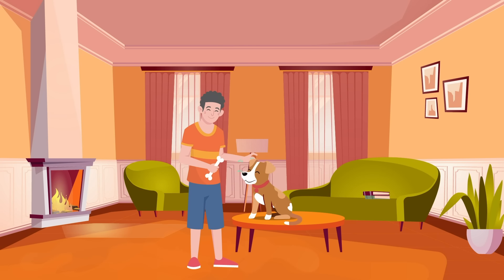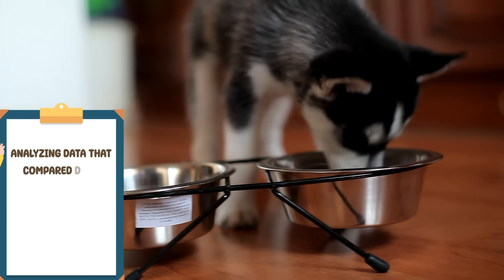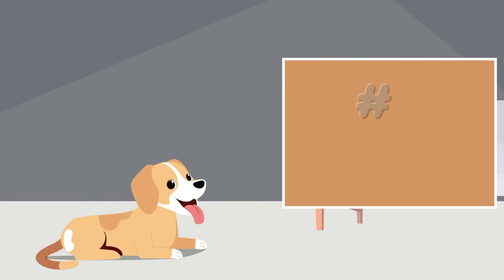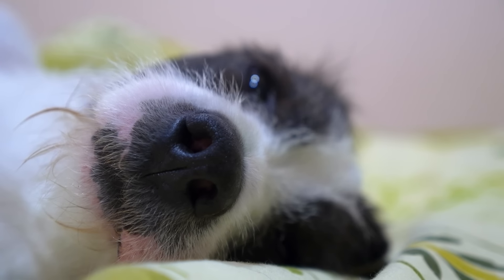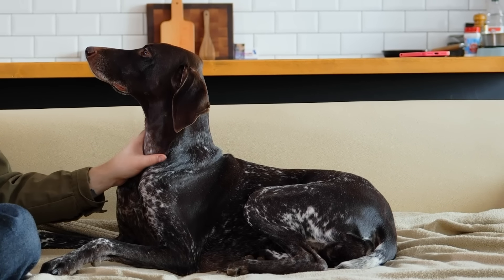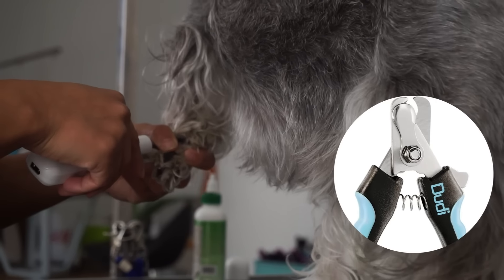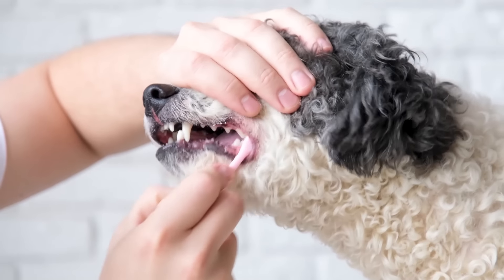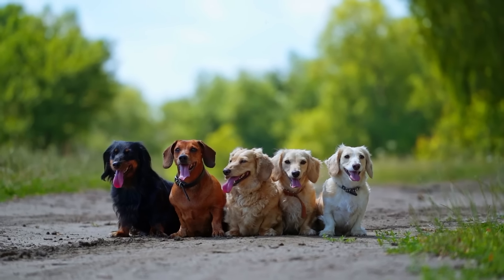13 Harmful Things You Do To Your Dog Without Realizing It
As devoted dog owners, our intention is always to provide the best for our dogs. However, there might be aspects of our day-to-day routine that unknowingly harm our dogs. In this eye-opening video, we'll shed light on 13 Harmful Things You Do To Your Dog Without Realizing It.

And make sure to stick around for all 13 harmful things because doing just one of these can negatively impact your dog...

Ready to get started? Let’s go!

🐾 About Jacktra 🐾
Jacktra is a US-based company focused on telling unique, amazing, heartwarming, and inspiring animal stories about animals from all across the world.

Our mission is to help show the amazing impact animals can have on us. By showcasing these amazing stories we can help more people become aware of how amazing animals truly are and promote compassion and kindness.

On our channel, we feature exciting tips and animal videos. You can watch funny dog videos, cat videos, both cat and dog videos, watch amazing heartwarming animal stories, rescue animal videos, adopted animal videos, chicken videos and so much more.

The Video Content is not a substitute for professional medical advice, diagnosis, or treatment. Always seek the advice of your vet or other qualified provider with any questions you may have regarding any medical condition. Never disregard professional medical advice or delay in seeking it because of something you have read or seen on our video.